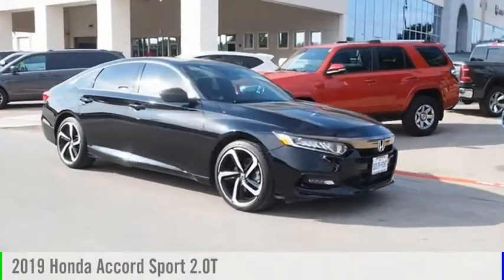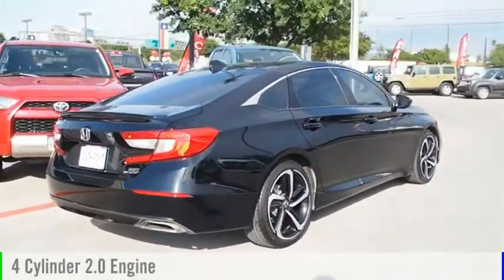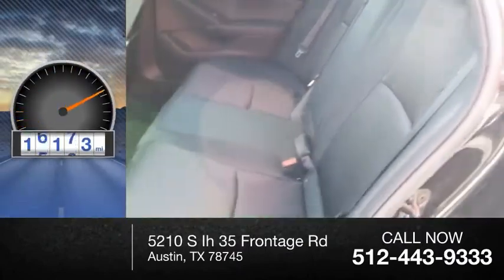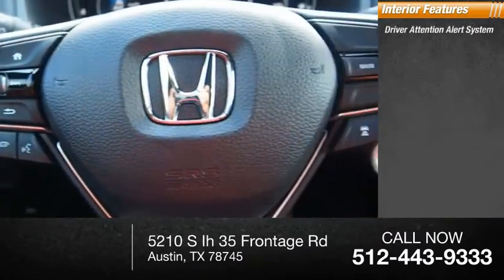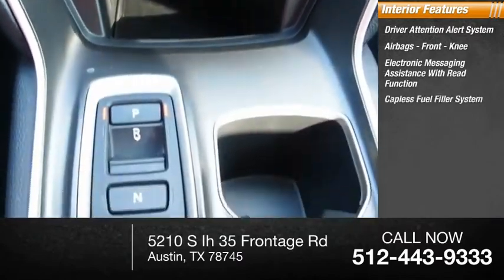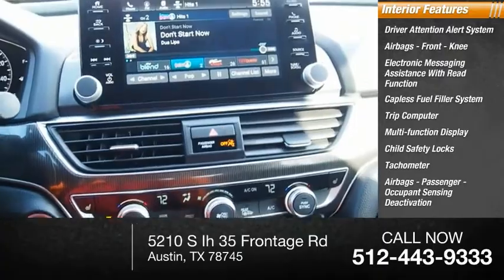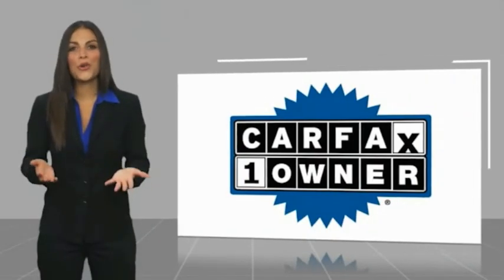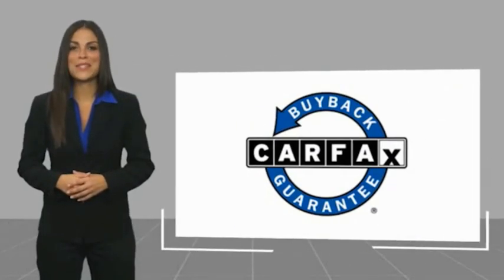2019 Honda Accord Austin TX 001208U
2019 Honda Accord Sport 2.0T

5210 S Ih 35 Frontage Rd